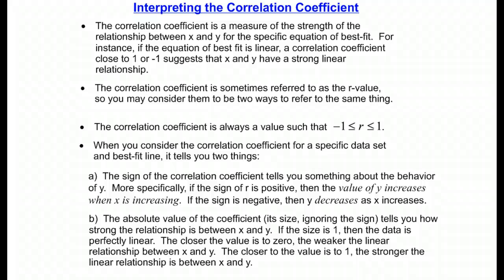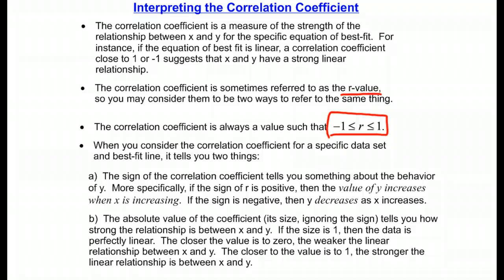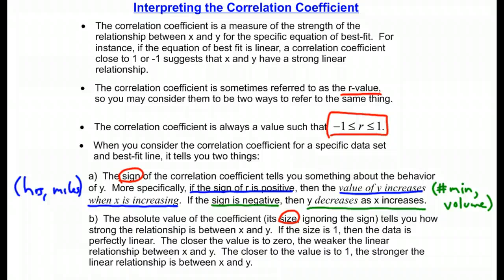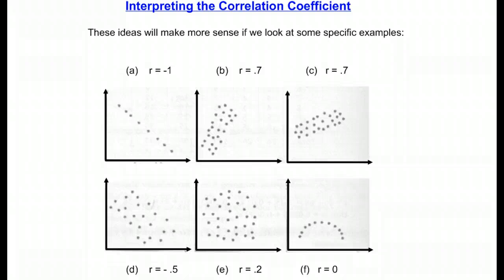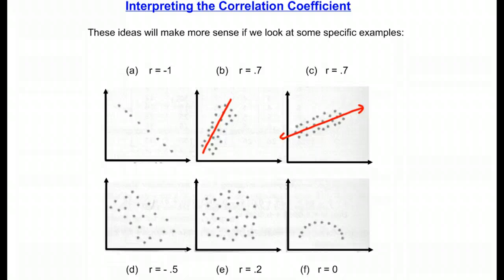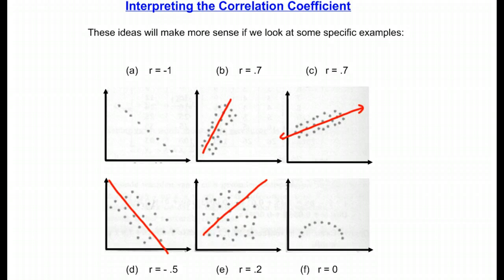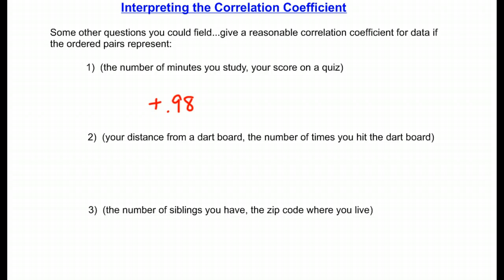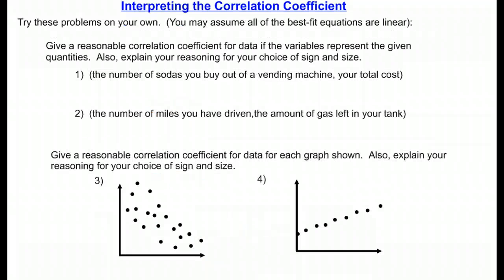Interpreting the Correlation Coefficient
This video will show how to interpret the meaning of the correlation coefficient when a data set is described by a line of best fit.